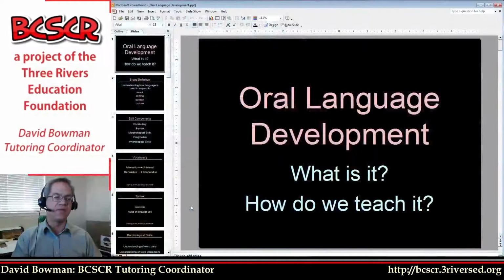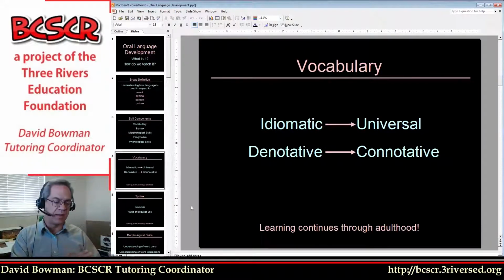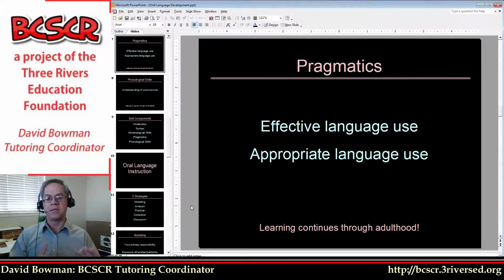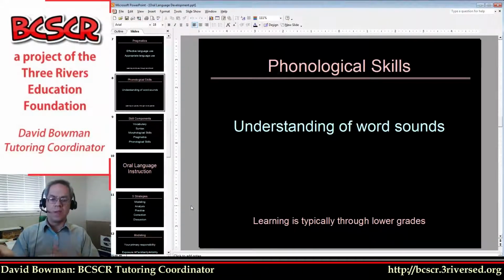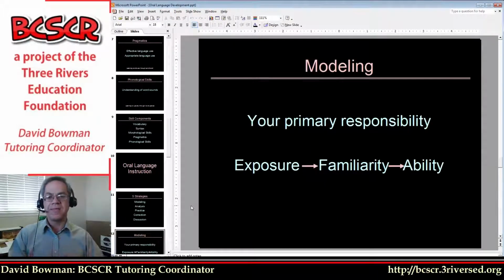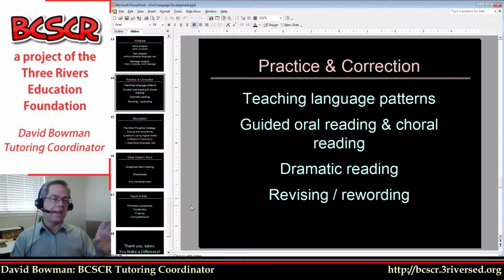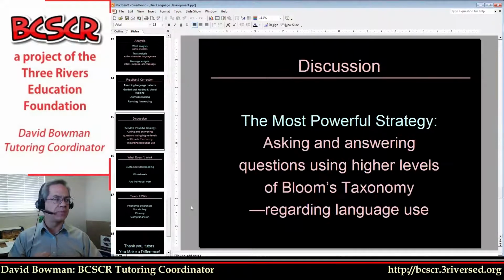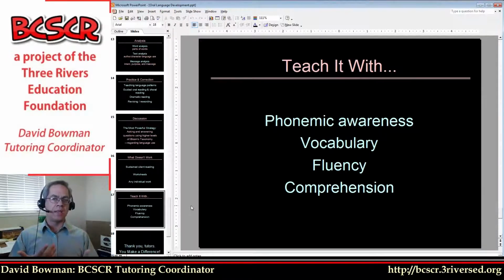Teaching Reading with Research-Based Oral Language Instruction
Part of the Teaching Reading series
1. What are we trying to teach when we teach oral language skills?
2. What instructional strategies work for teaching oral language skills?
3. What are sample activities for teaching oral language skills?
4. What activities do not work to teach oral language skills?

All information is research-based and demonstrated through teaching reading skills to more than 18,000 students!